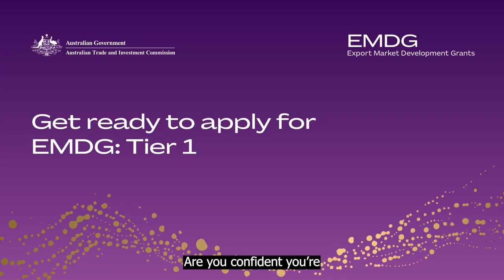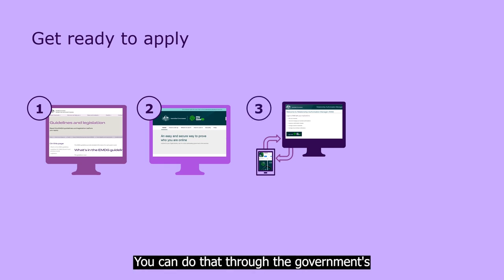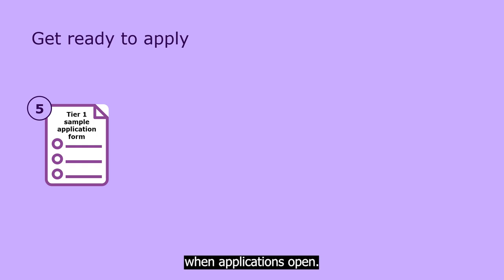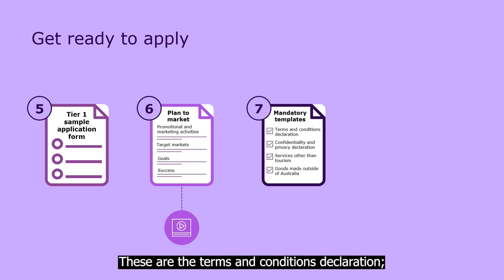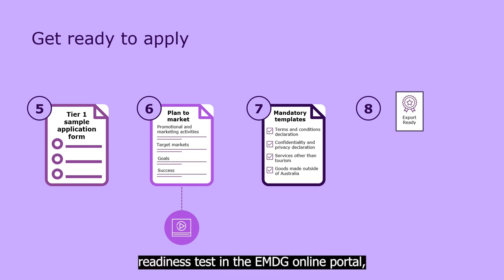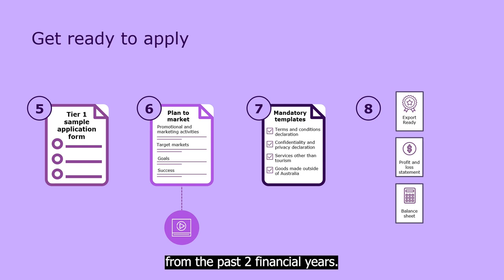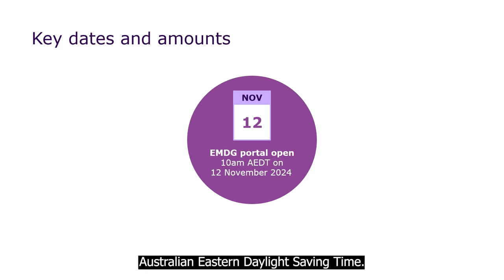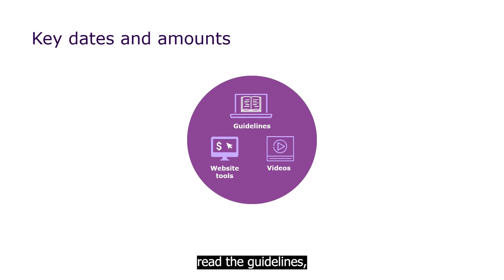GET READY TO APPLY FOR EMDG – TIER 1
Are you confident you’re eligible for Tier 1 EMDG? Watch this video to see what to do to get ready to apply.